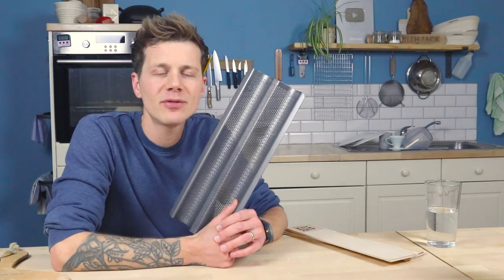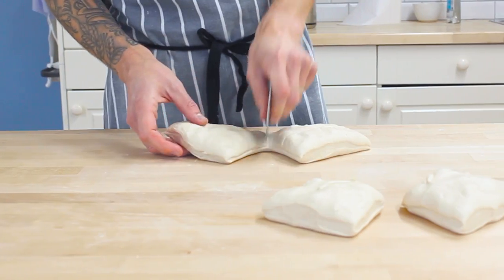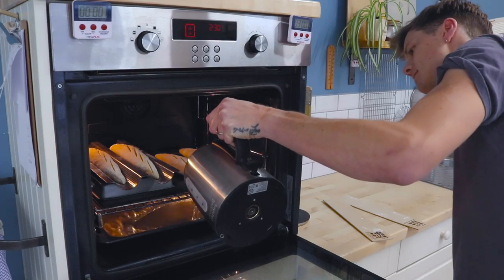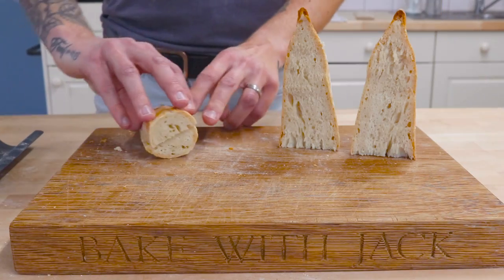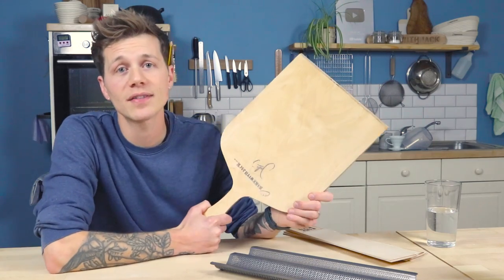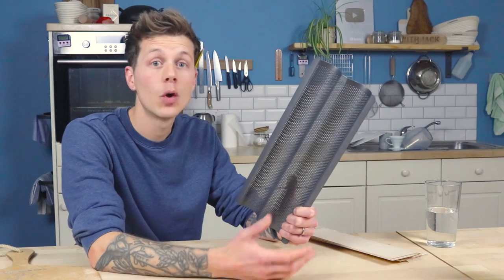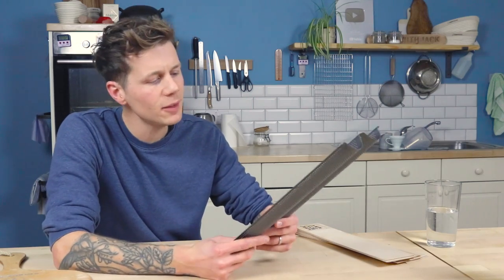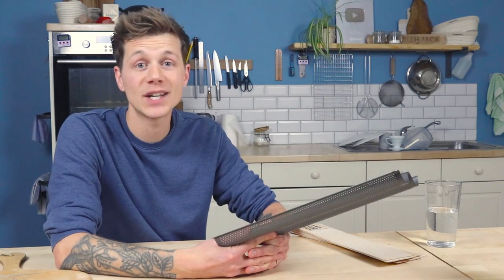178: Baguette Pans / Trays - Worth the TRADE OFF? - Bake with Jack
I have always wondered about these, and things LIKE these, whether they are actually helpful or not. Let's find out...

0:00 HEEY Homebakers
1:05 Makin' Baguettes
2:22 The FInal Bread
4:04 Helpful?
5:43 The PROCESS
6:57 My Final Verdict